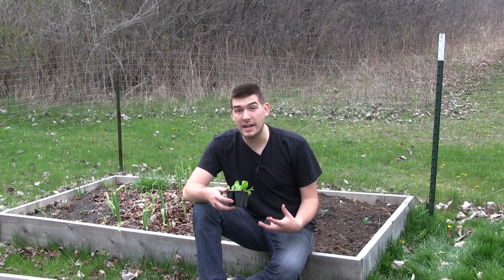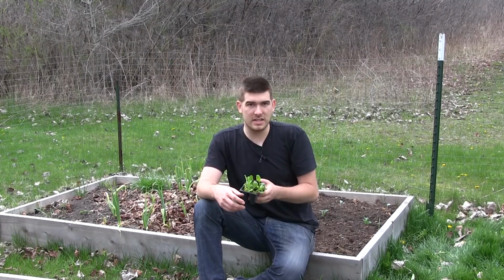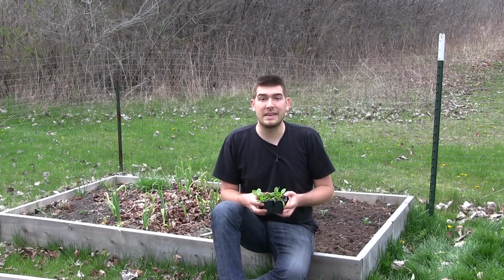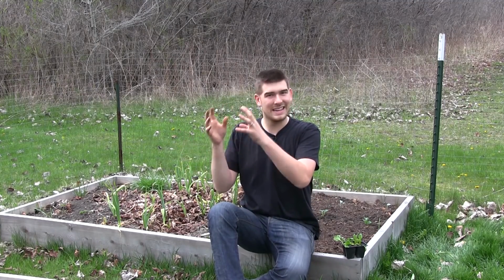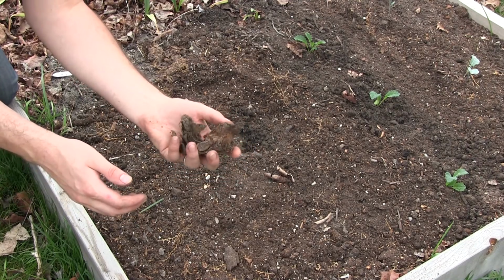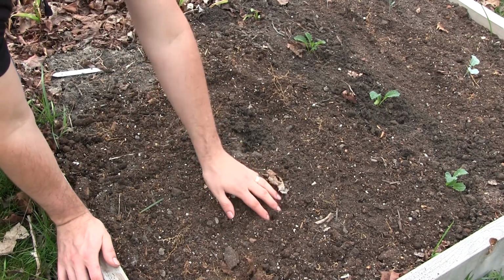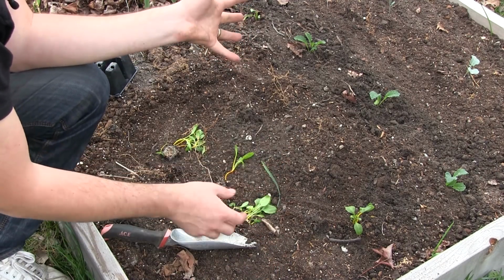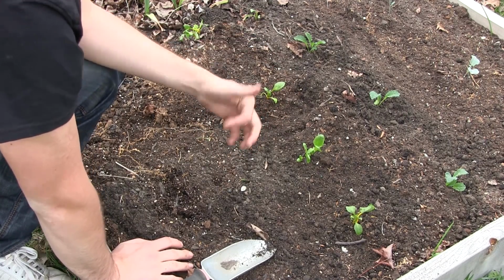How to Grow Swiss Chard - Complete Growing Guide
In this growing guide, we will be showing you how to grow swiss chard. We will talk about temperature requirements, soil requirements, ph requirements, and spacing. It is a very easy plant to grow and will produce loads of food for you and your family.

Send garden snail mail to:
MIgardener